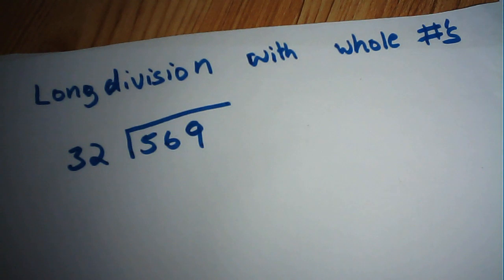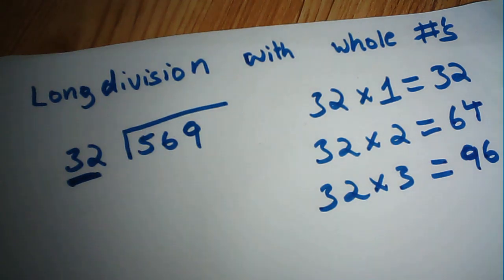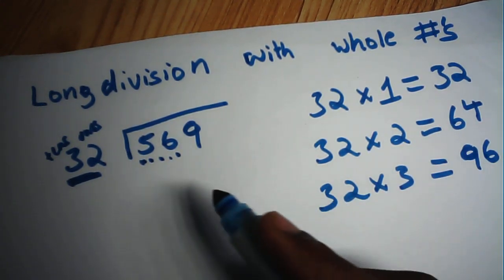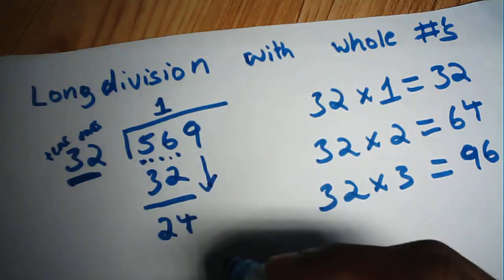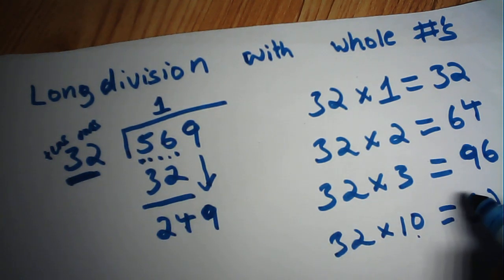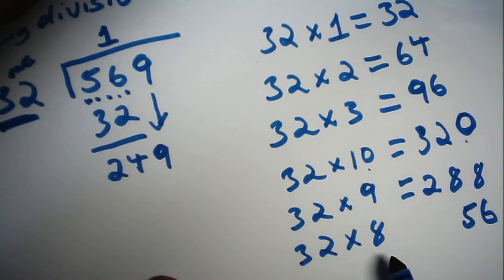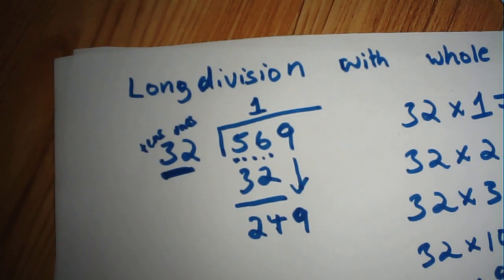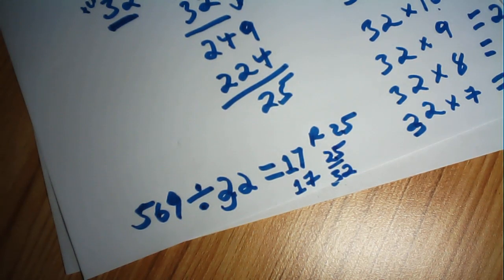how to do long division with numbers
The time to dread long division is over